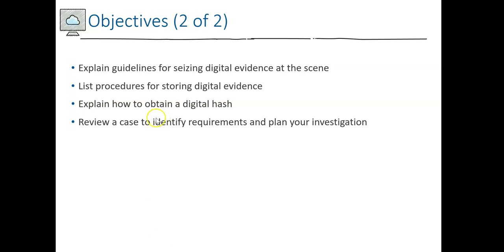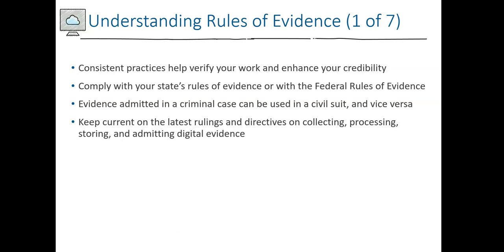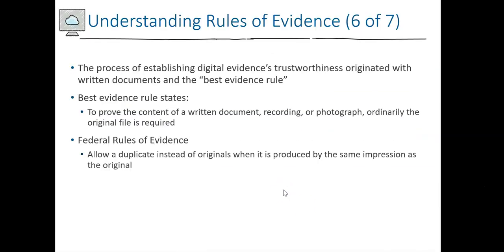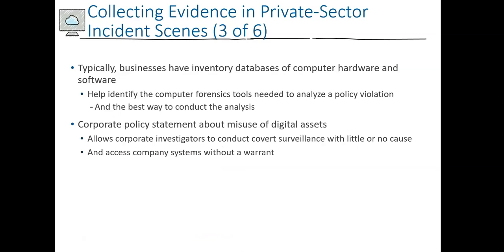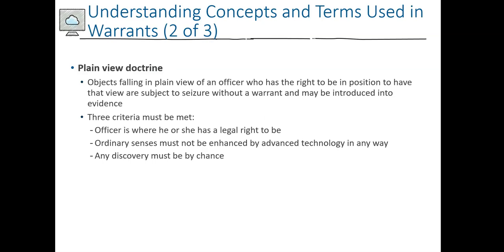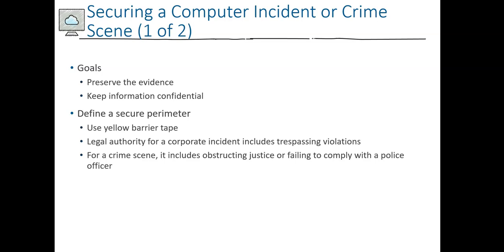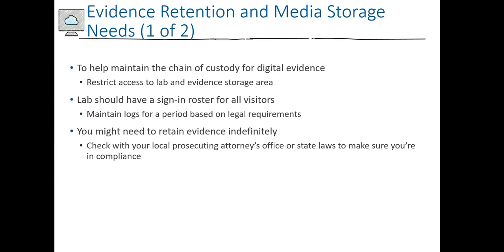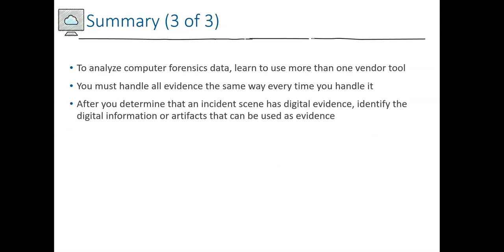ch4 Processing Crime and Incident Scenes